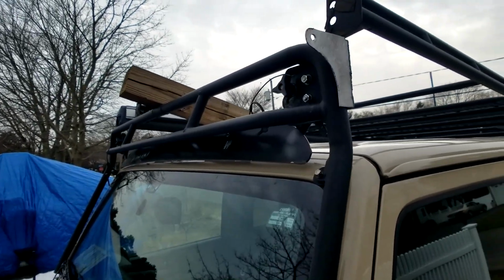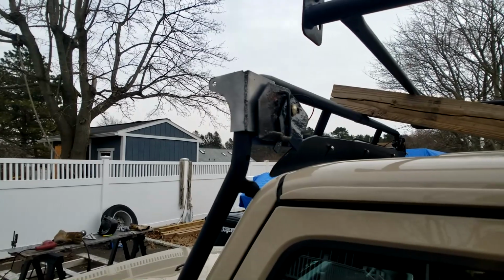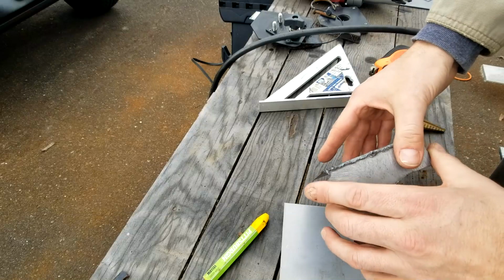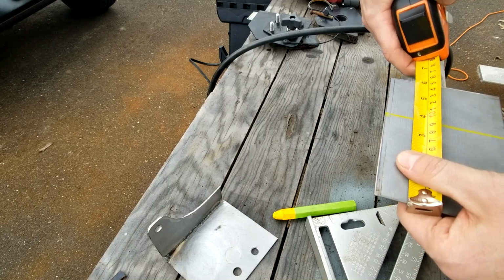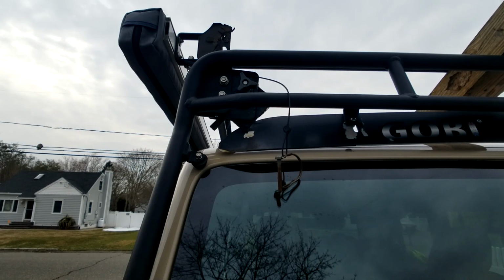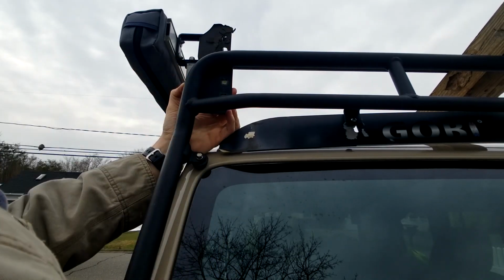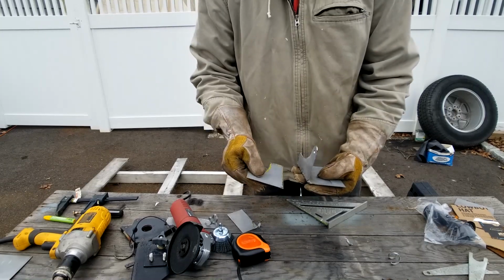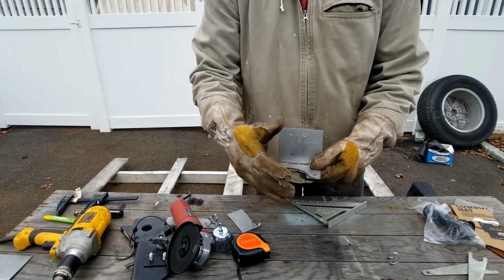JEEP Mod - Tree Limb Riser - Part 2 - Gobi Rack Attachement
Part 2 of my custom Limb Riser Project to work with my Gobi Rack.
In this video I show how I make the custom attachment point for the limb riser wire to be up at the Gobi Rack.

JEEP:
Jeep Wrangler Sahara-con JKU 2016 Mojave Tan
Dana 44 Axle swap with 4.10 gears and e locker.
AEV 3.5" Lift
16" Steelies with 31575R16 Nitto Trail Grapplers
ARB Dual Compressor
Genesis Offroad Dual Battery
J8 Custom Front Bumper
Rough Country 12k Synthetic Line Winch
KC Front Bumper Lights
KC Custom Underhood Lights
Rough Country Grab Handles
Trasharoo Garbage Hauler
Gobi Stealth Rack
Kargo Master Safari side steps
Daystar Hood Vent Kit
Day Star Hood Latch Mod
Smittybilt XL Overlander Roof Top Tent
Pedal Commander
Day Star Switch Panel
Rugged Ridge A Pillar Switch Panel